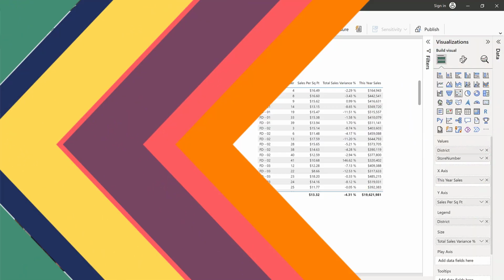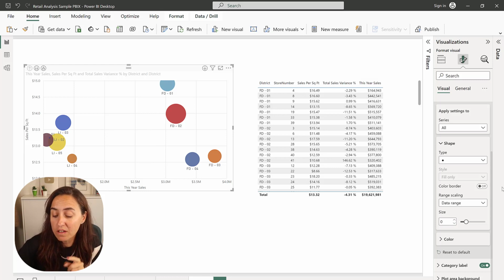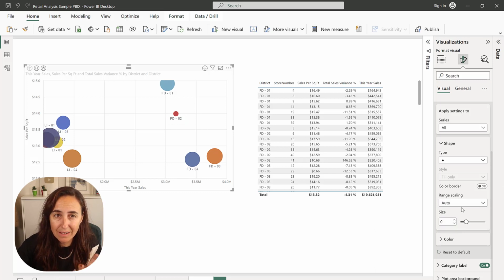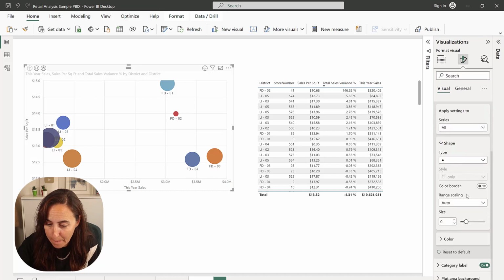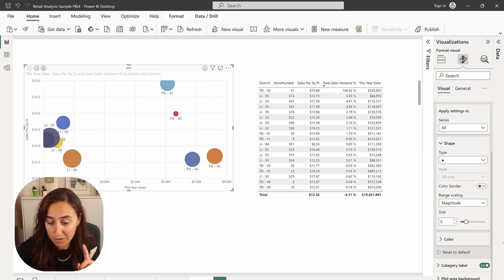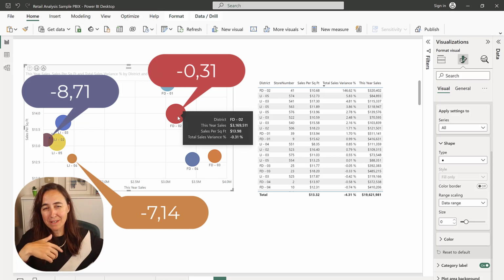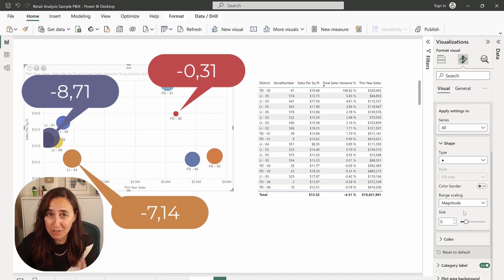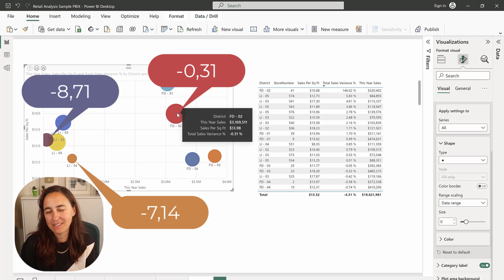Now You Can Have Different Sized Bubbles In Your Power Bi Charts!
This month the power bi team released 2 new options to decide how to represent the bubble size in Power BI: Data range and magnitude.

In this video I will show you the difference between them.